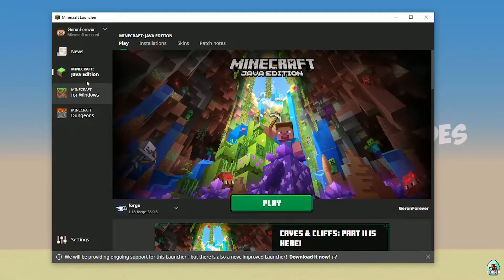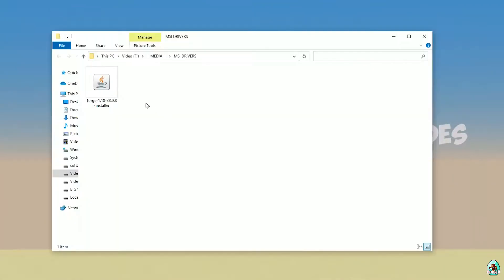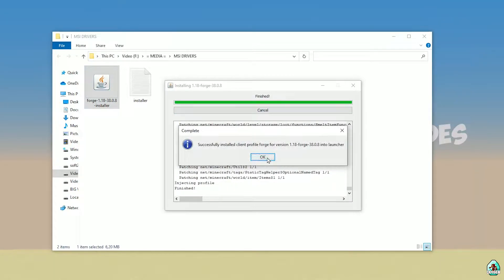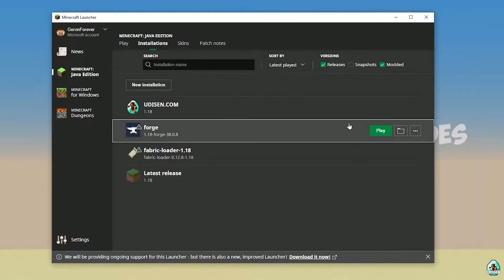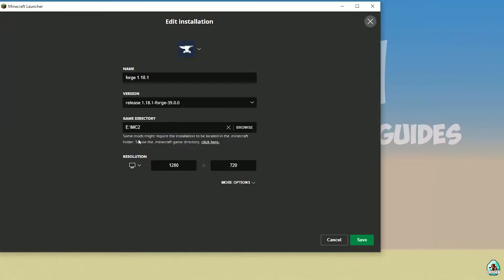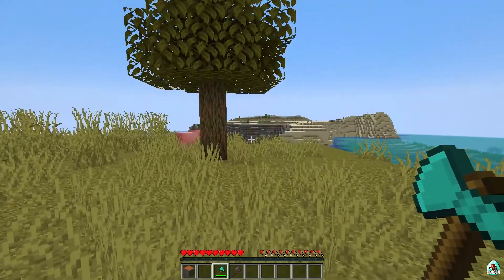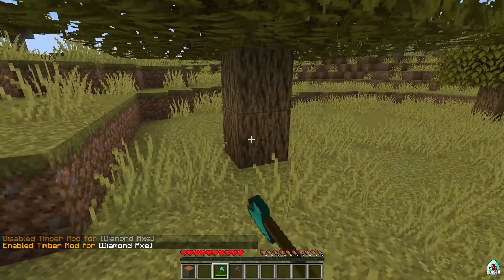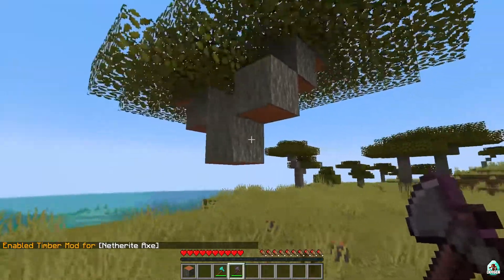How to get Tree Chopper in Minecraft 1.18.2 - download & install TreeCapitator 1.18.2 (FORGE)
TreeCapitator 1.18.2 compatible - watch how to install a TreeChopper/a Timber Mod in Minecraft 1.18.2 and in this tutorial how to get TreeCapitator (TreeChopper) Mod with FORGE for Minecraft 1.18.2

Timecodes:
00:00 Preroll
00:10 Install Forge
02:39 Install mod
03:26 Review